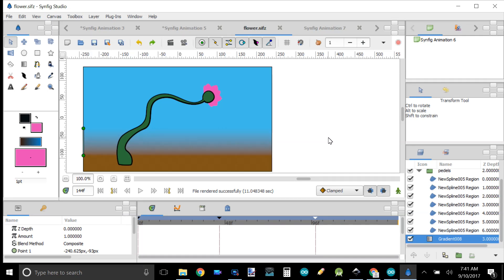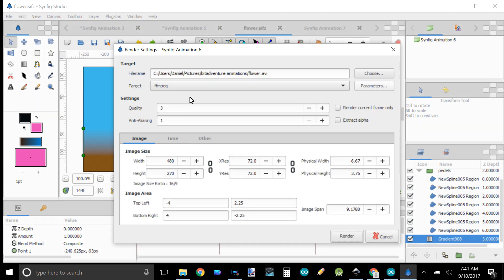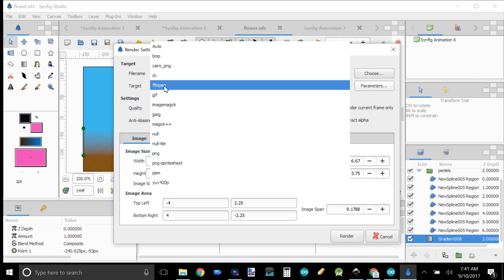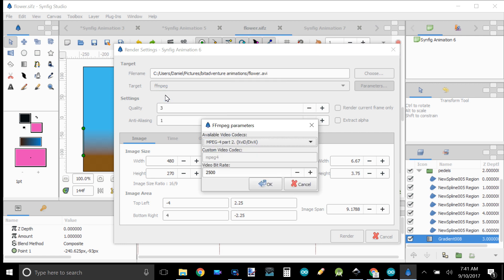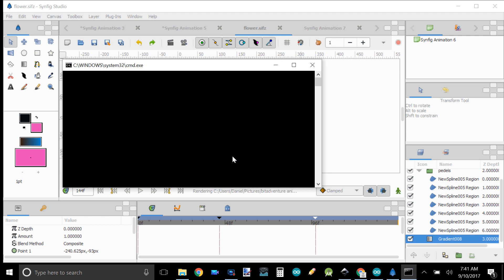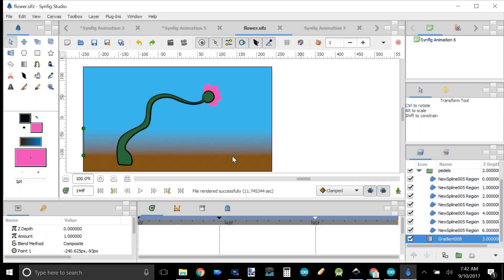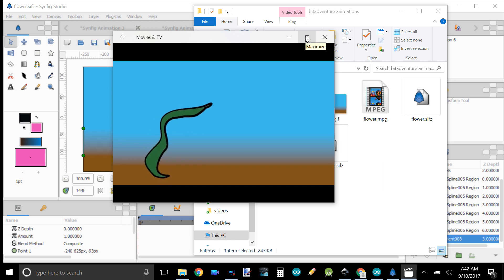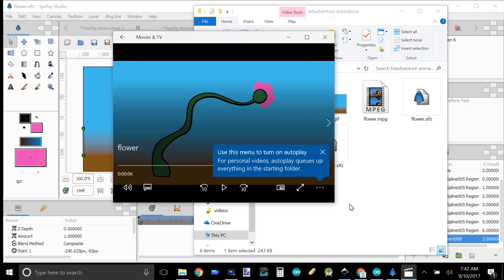synfig render to video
rendering a video with synfig on windows